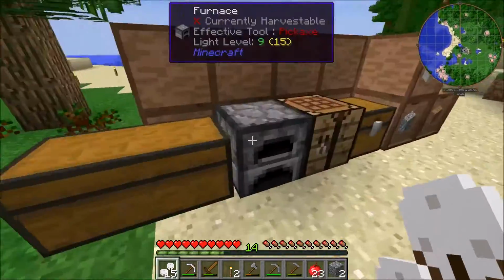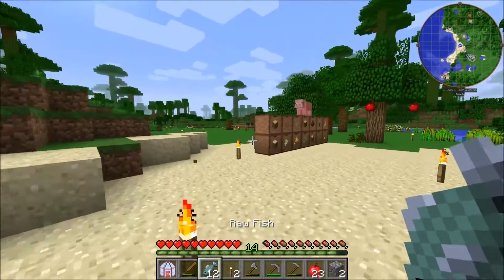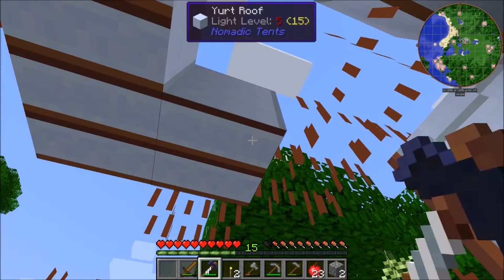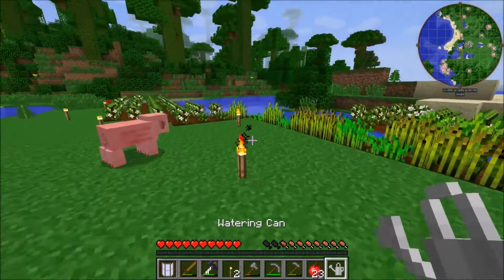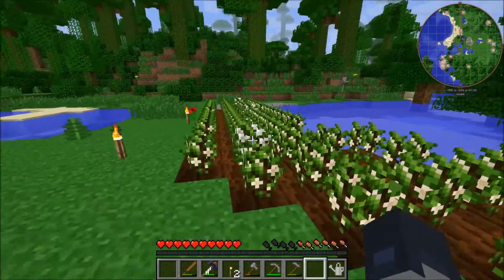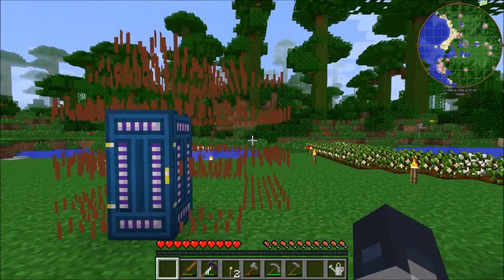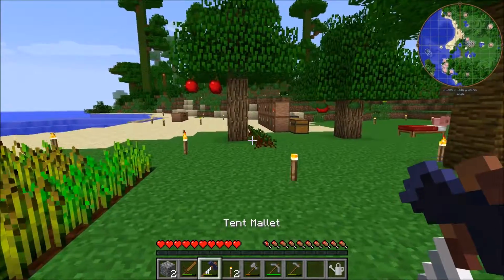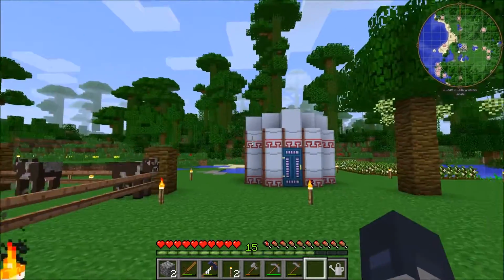Forgotten Worlds: Land Lost to Time | Episode 3- A Tent Fit for Travel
We find ourselves stranded in a mysterious land filled with dinosaurs and monsters, where we must fight to survive against the elements and rise up to make a place for ourselves in the heart of the wilderness.  Will we survive and thrive in this harsh and hostile world?  Or will nature get the better of us?  Find out as Forgotten Worlds continues!